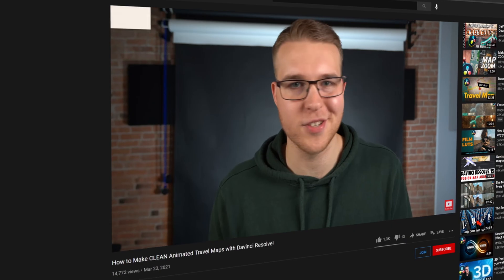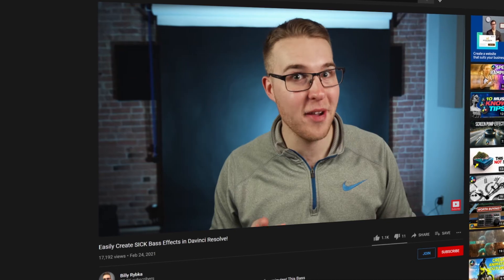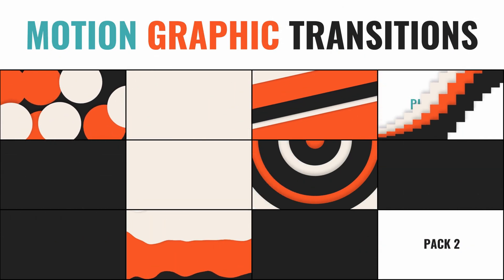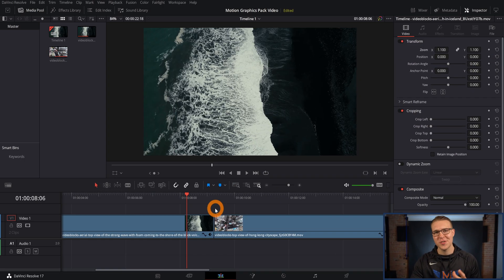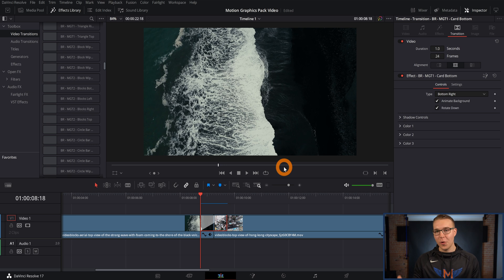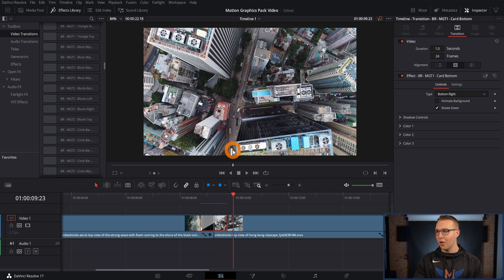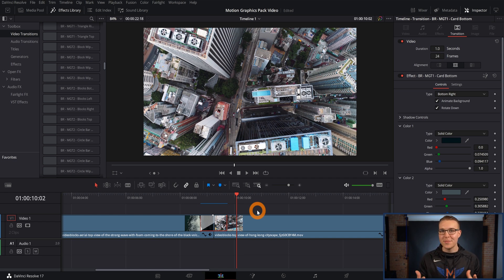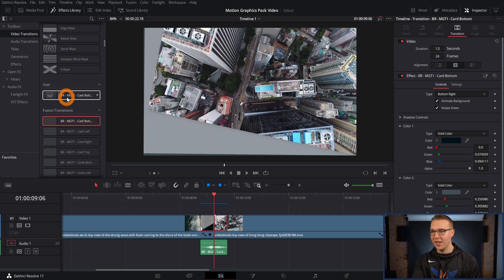The ULTIMATE Motion Graphics Transitions for Davinci Resolve!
Are you wanting DOPE Motion Graphics Transitions? In this video, You will learn all about the Ultimate Motion Graphics Transitions for Davinci Resolve.

For yt
In this video, learn all about the Davinci resolve Motion Graphics transitions! This davinci resolve 17 tutorial will teach you about some basic motion design or Mograph. You will learn about Davinci Resolve transitions!